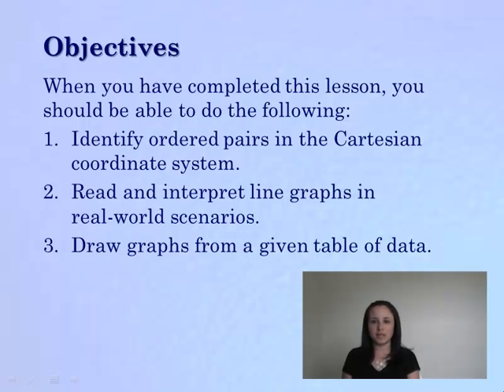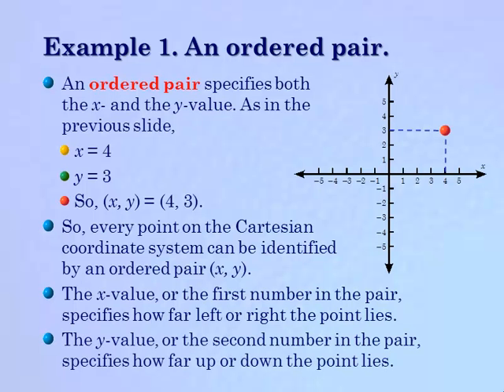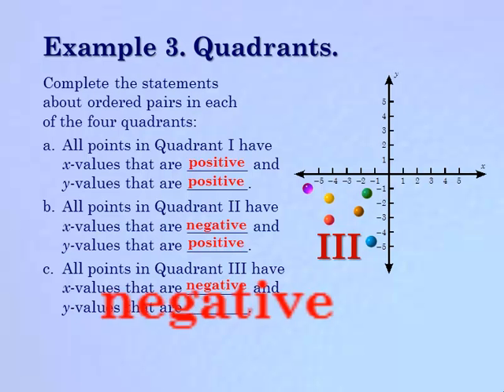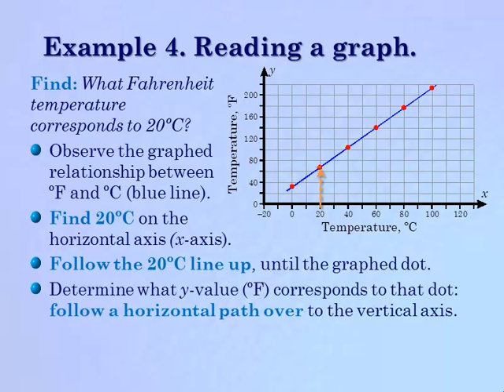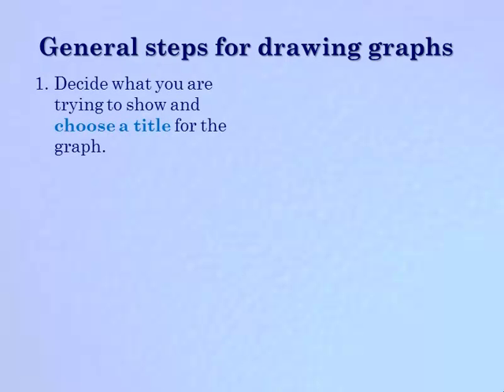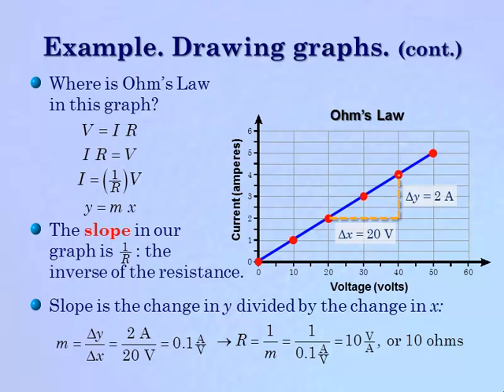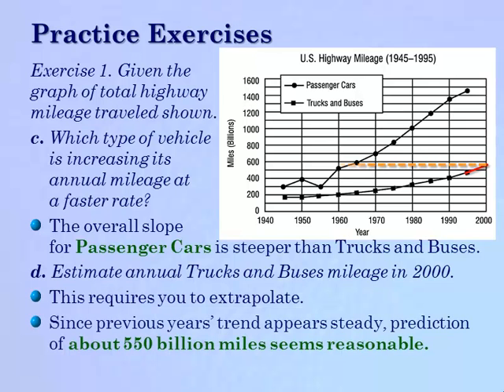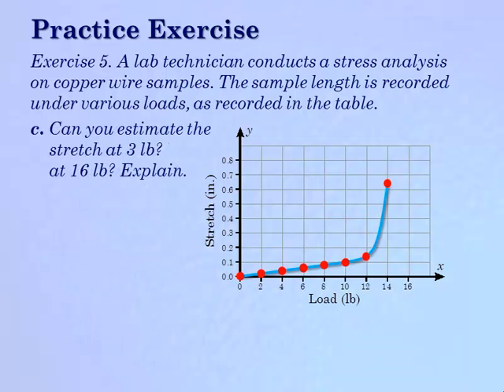Intro to Photonics Video 7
1. Identify ordered pairs in the Cartesian coordinate system.

2. Read and interpret line graphs in real-world scenarios.

3. Draw graphs from a given table of data.